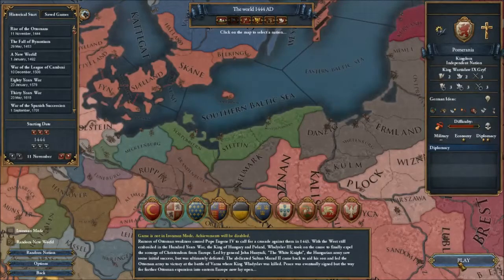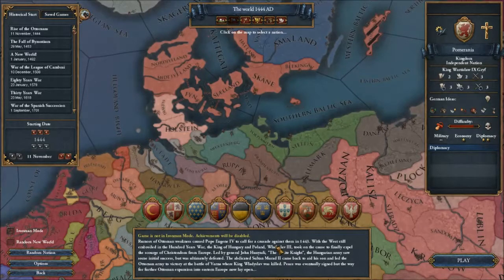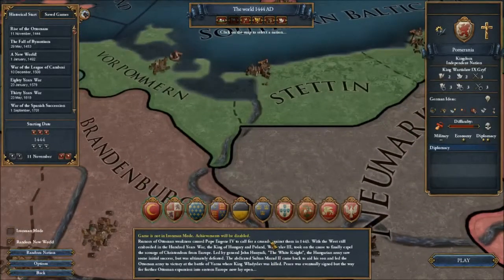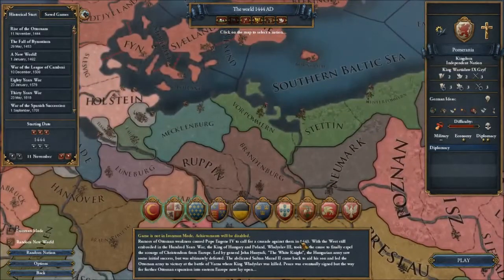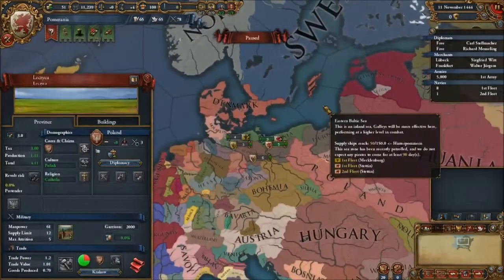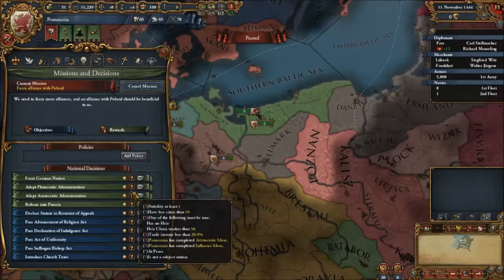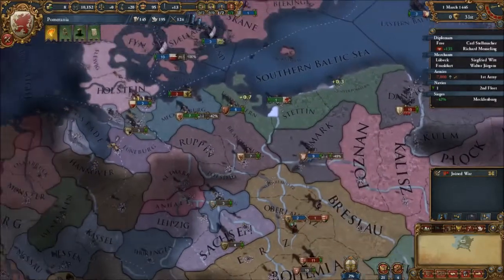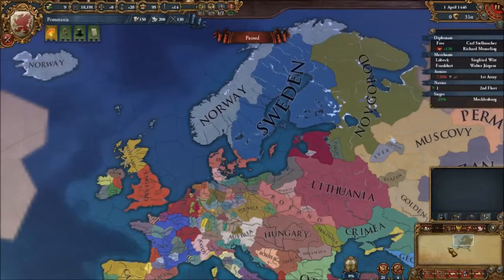Moosemeister Plays Europa Universalis 4 - Persistent Pomerania - Episode 1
Welcome to episode one of my Pomeranian campaign in Europa Universalis 4. In this campaign I will be attempting to survive and form Prussia, and perhaps eventually Germany or even the Holy Roman Empire!